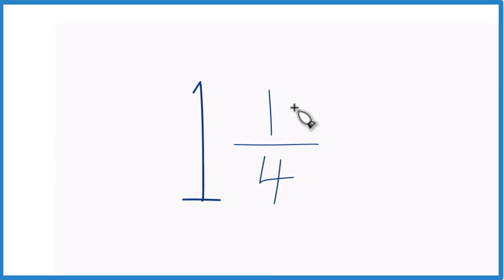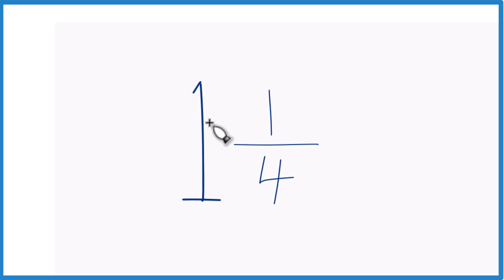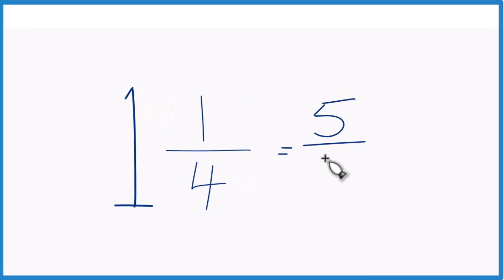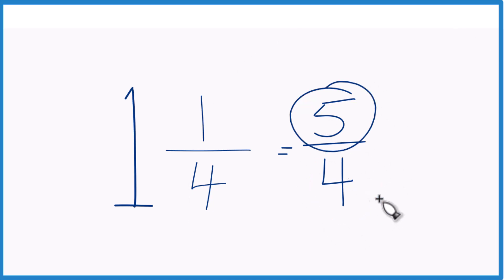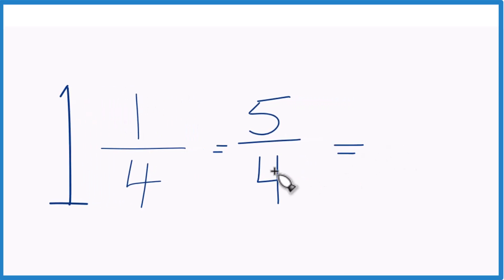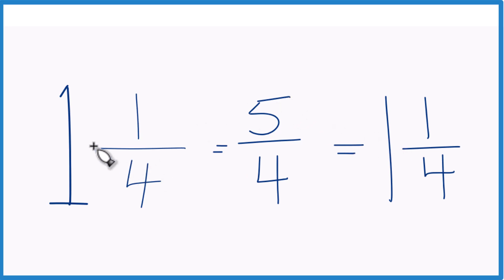Write the Mixed Number 1 1/4 as an Improper Fraction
To change a mixed number like 1 1/4 (one and one-fourth) to an improper fraction, follow these steps: